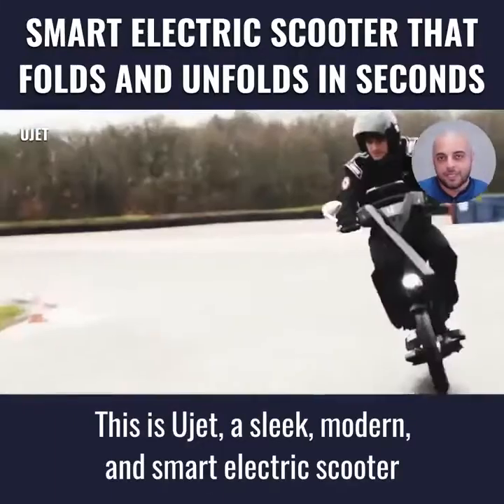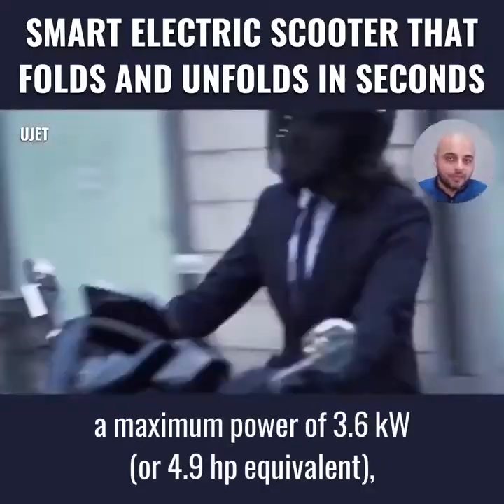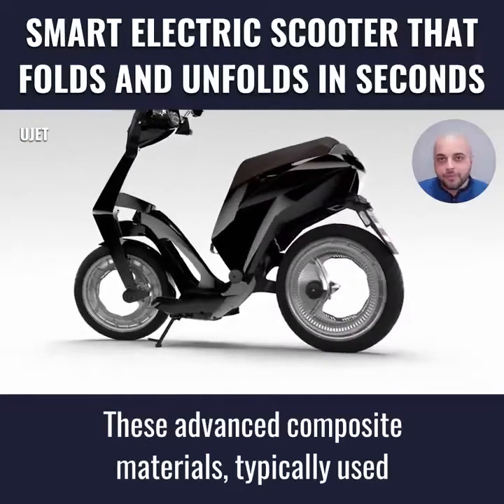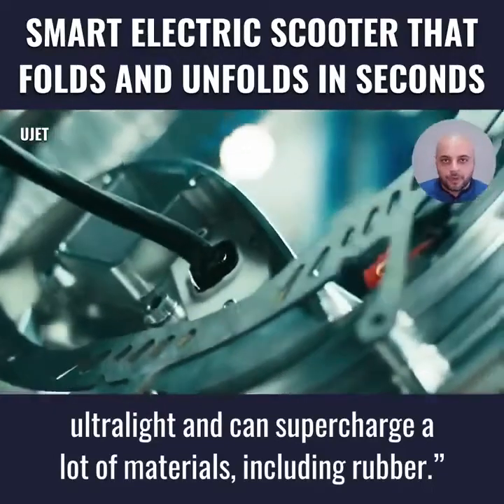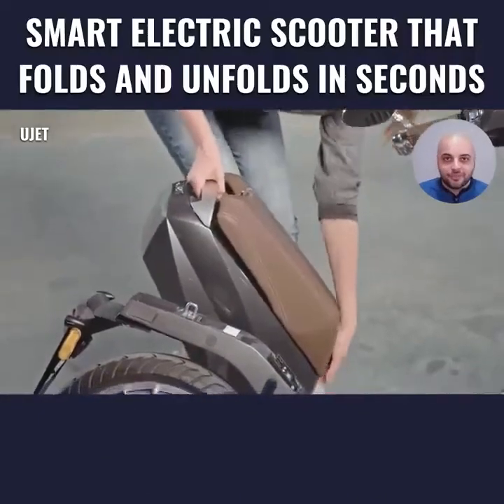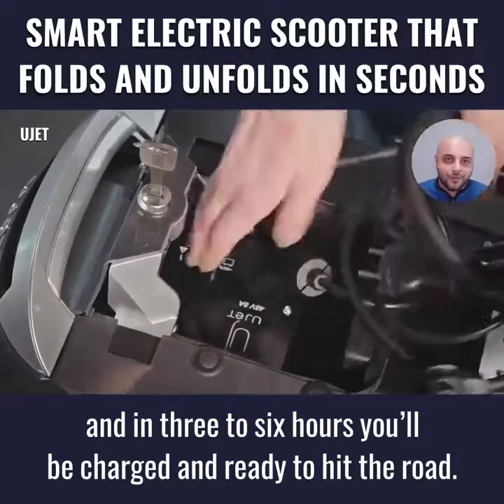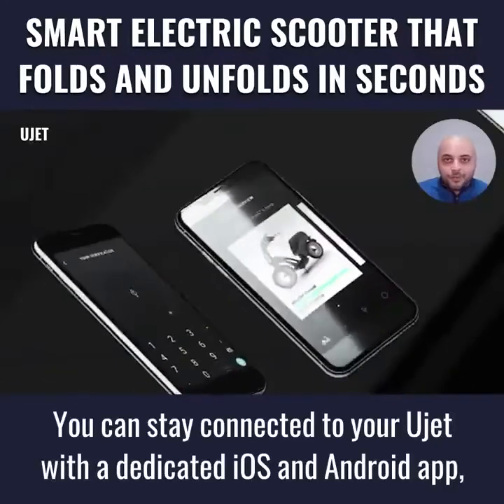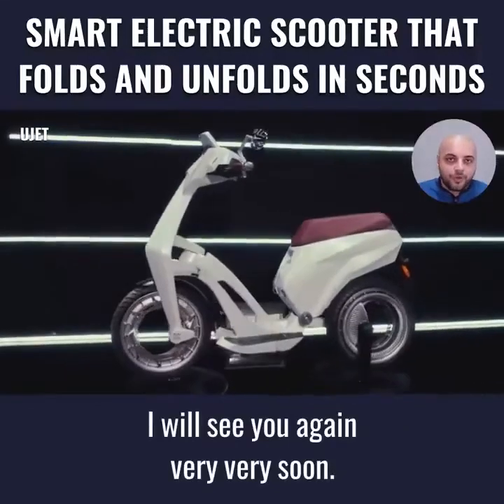A sleek and smart electric scooter that folds and unfolds in seconds